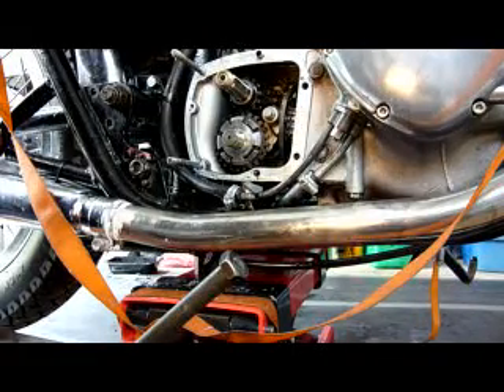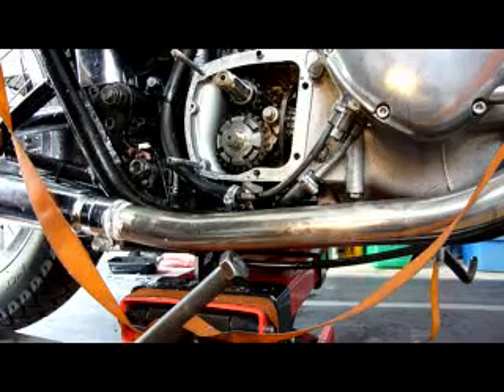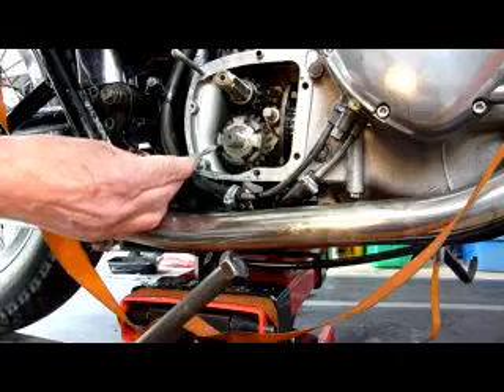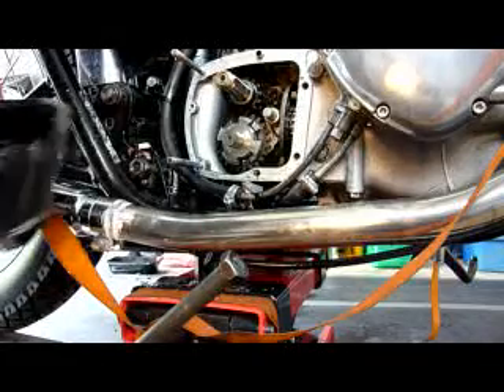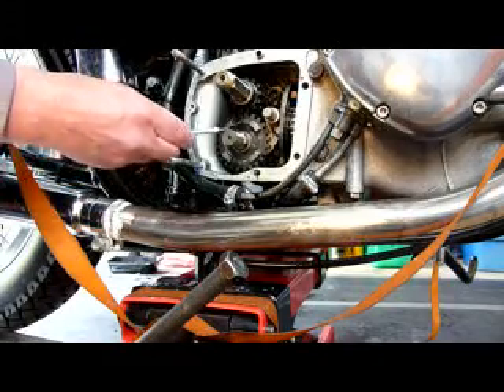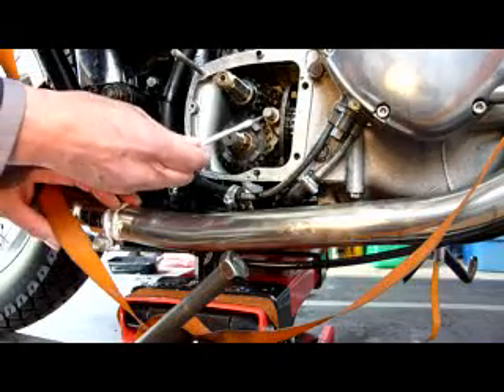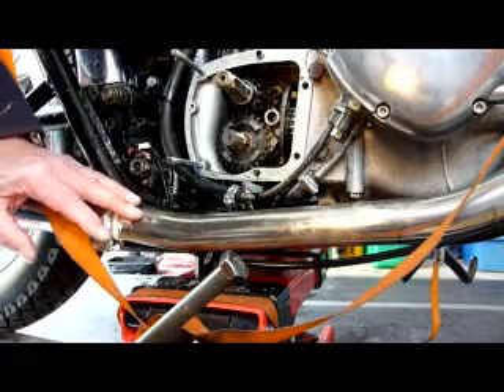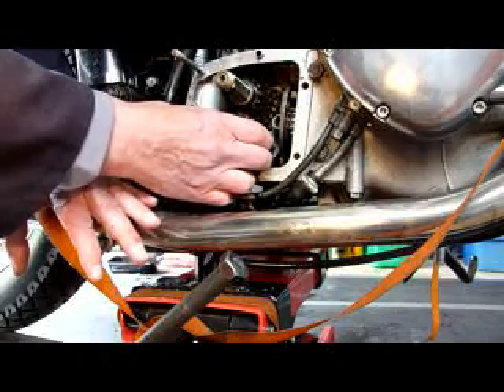Bonnie 5 speed gearbox strip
Remove  pinions, layshaft and selector forks